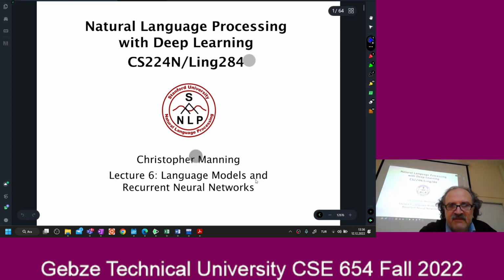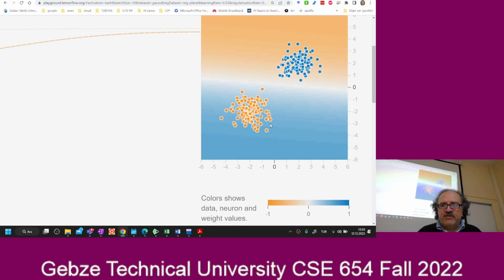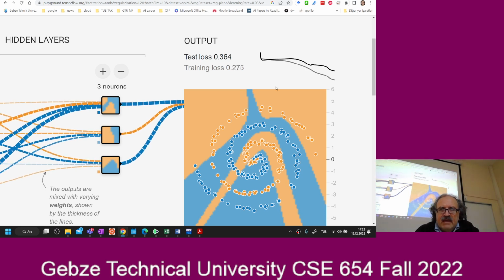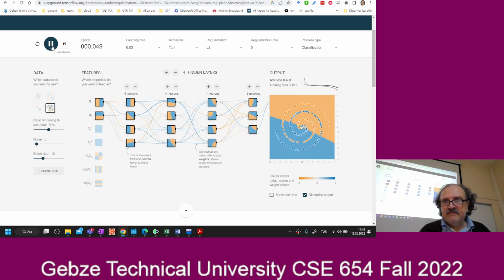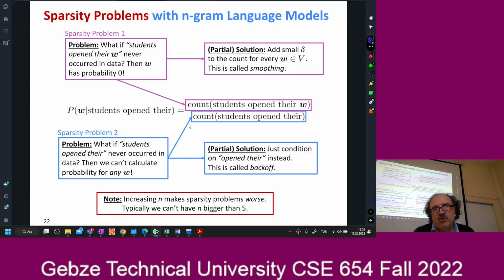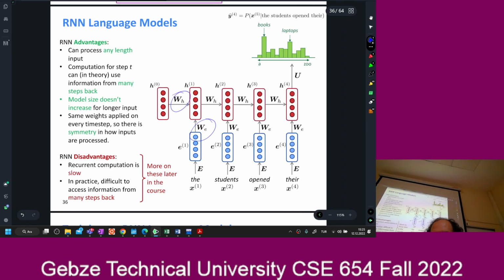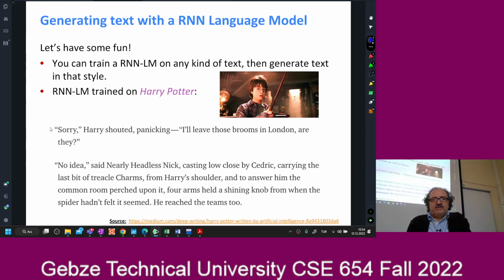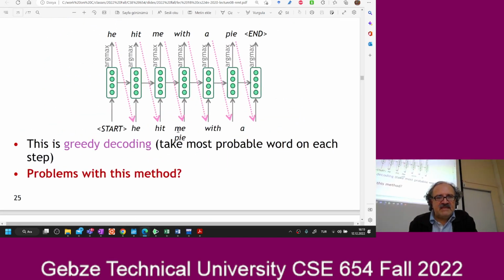CSE 654 Fall 2022 Dec 12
Neural Language modeling